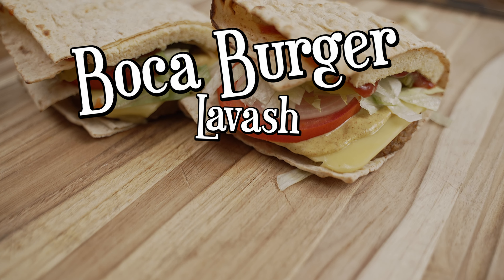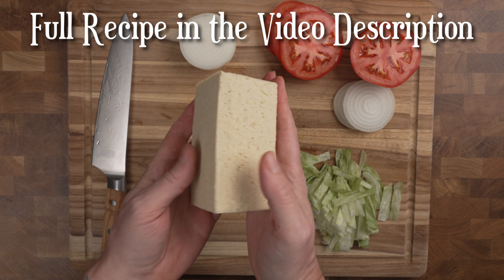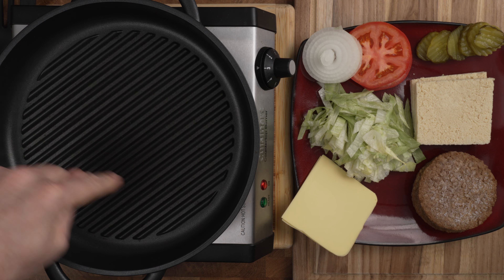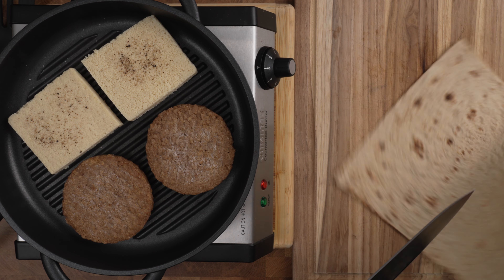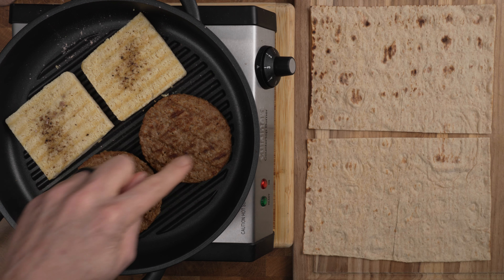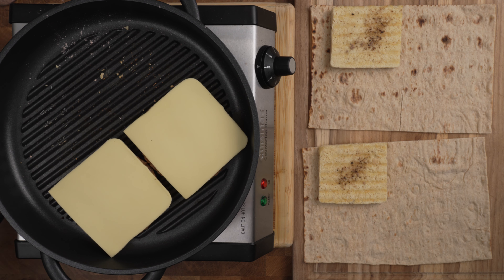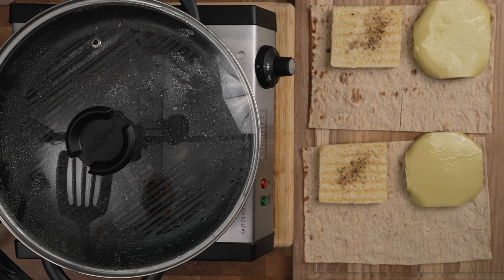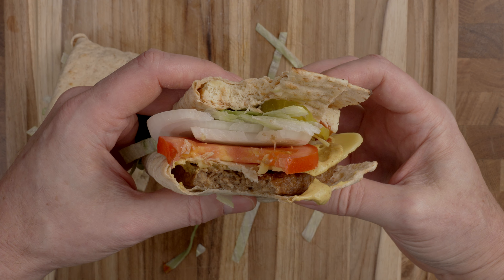Boca Burger Lavash Royale - BUT VEGAN!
Let's take a Boca Burger, some Lavash Bread, tofu, vegan cheese and some toppings and make an AMAZING BURGER!

Ingredients:
Lettuce
Tomato
Onion
Firm Tofu
Vegan Boca Burger (or plant based burger of your choice, we have many burger recipes on this channel)
Plant Based Cheese
Lavash Bread
Salt
Pepper
Kala Namak
Hamburger Pickles
Water

Grill Pan
Laser Thermometer